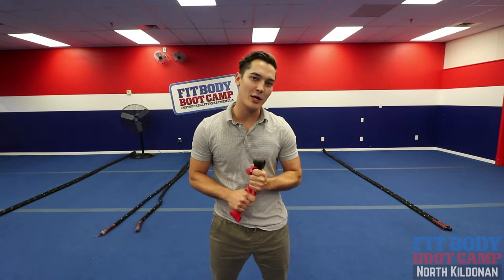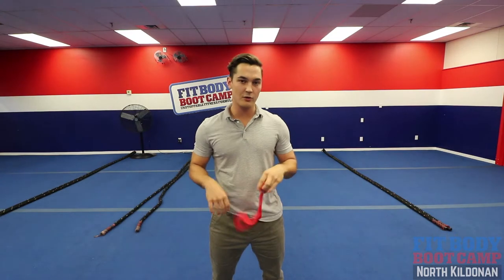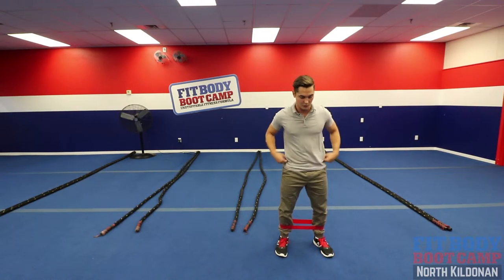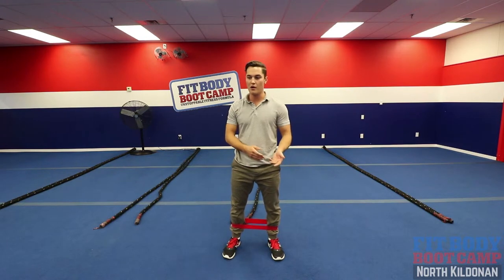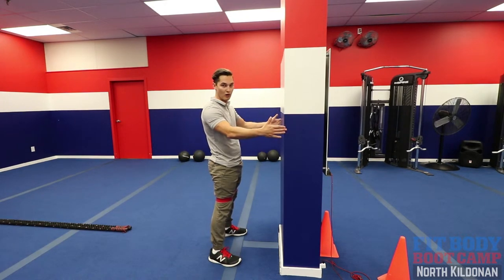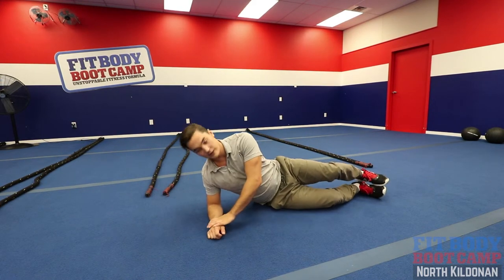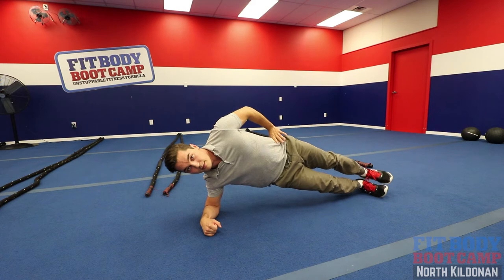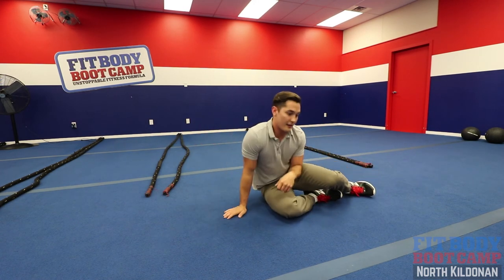FBBC Therapy Thursday Hip Stability Part 2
filmed and edited by AJG Productions